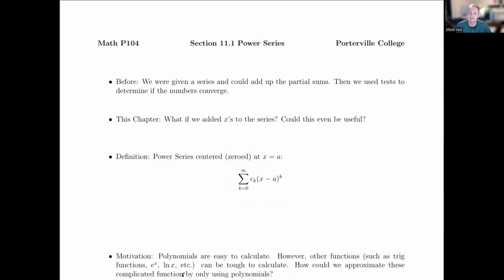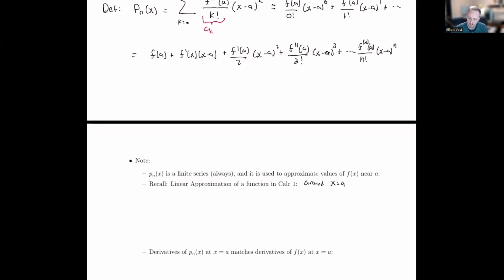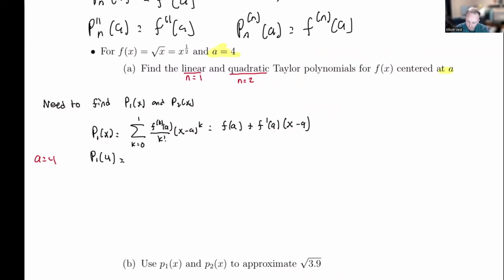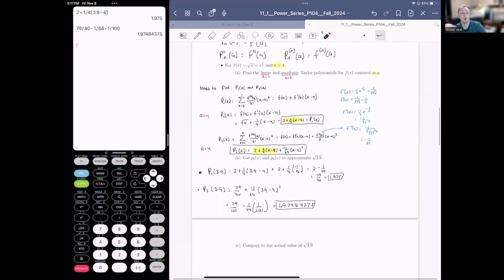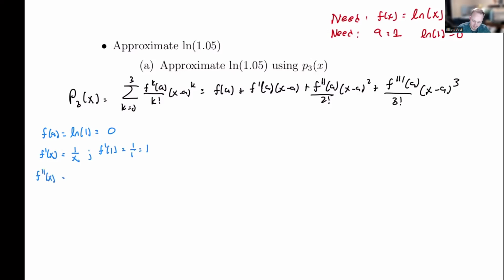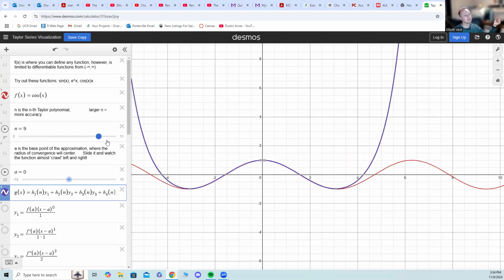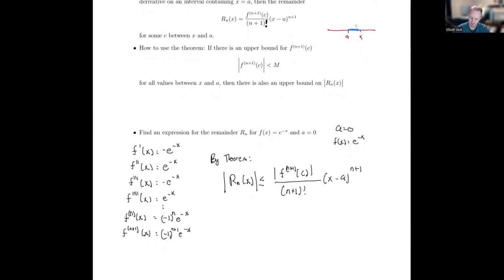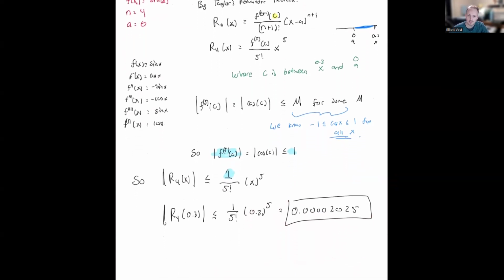Section 11 1 Power Series